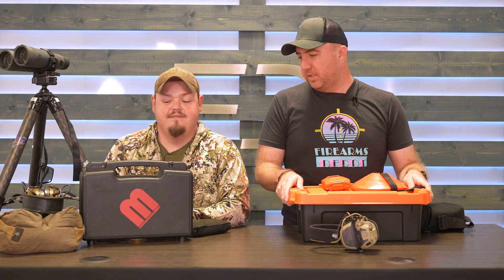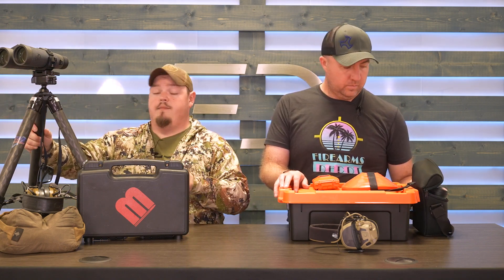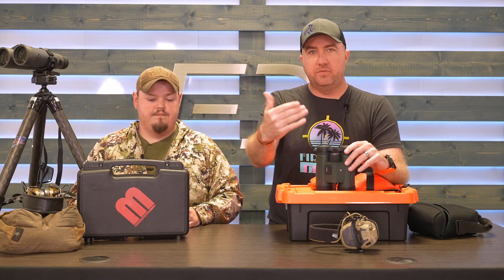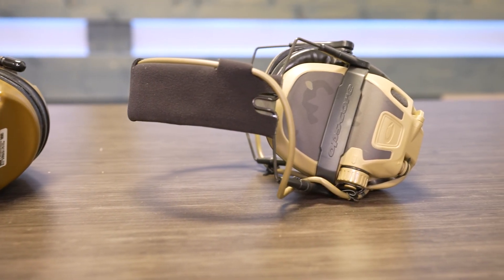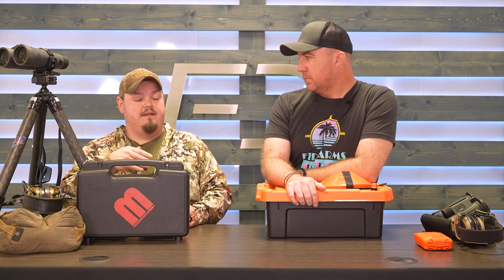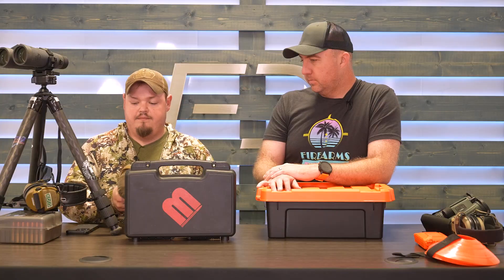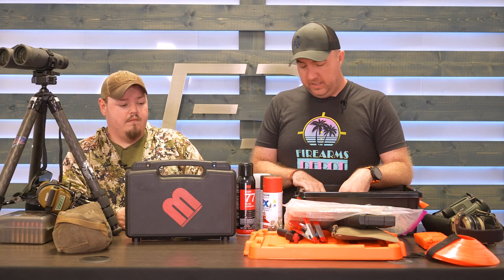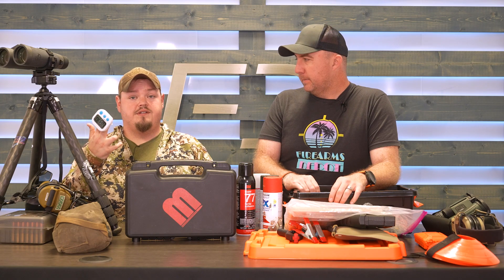Tools for the Range - Everything but the guns n' ammo!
Firearms and ammo get all the love... SO here's some affection for all of the *peripherals* that make your trips to the range, the match, the tree stand, and the field possible.

Deals, discounts, and exclusives!